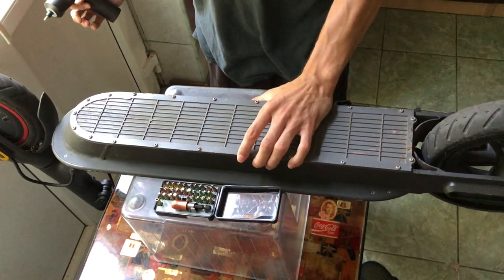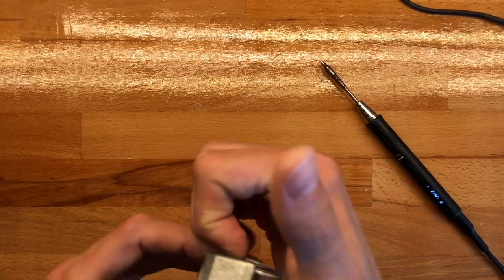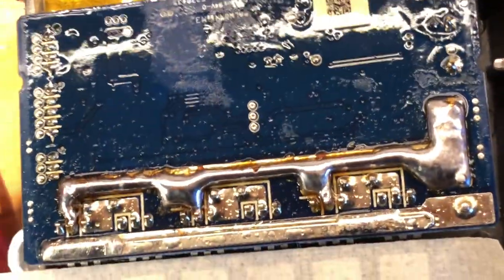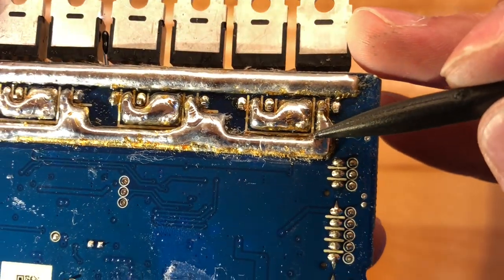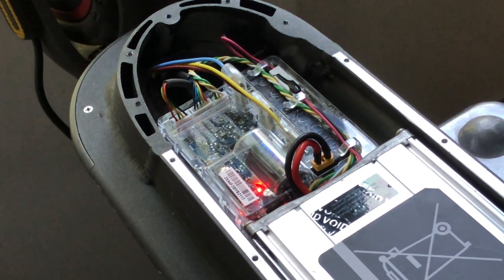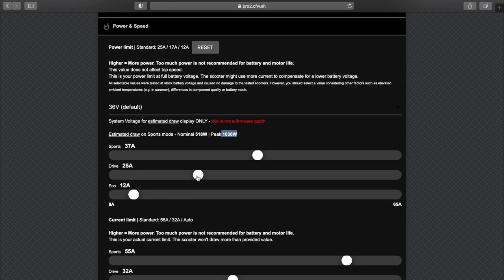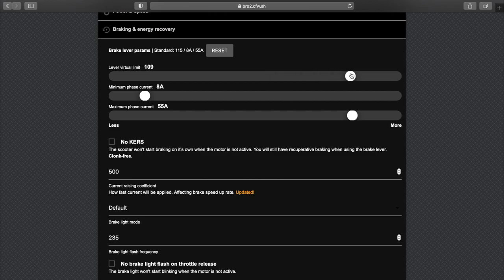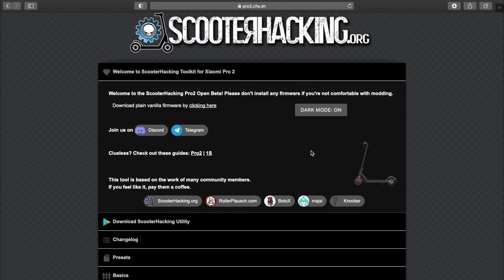XIAOMI PRO 2 Scooter - 1kW Custom Firmware & Controller Reinforcing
Perform these mods at your own risk!